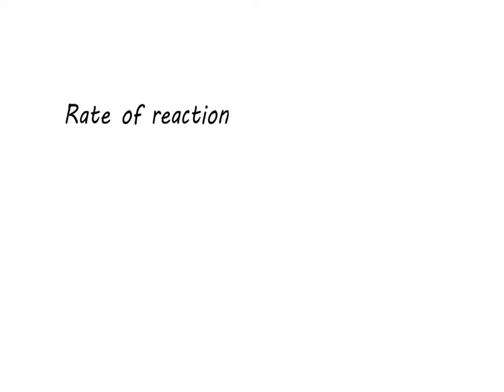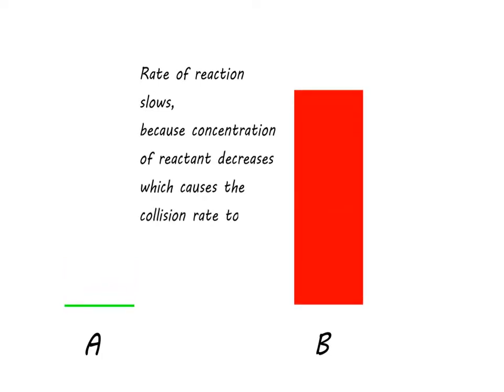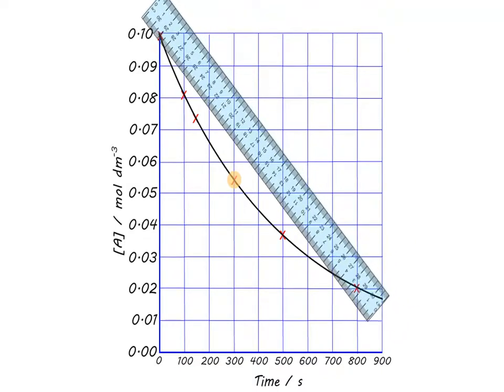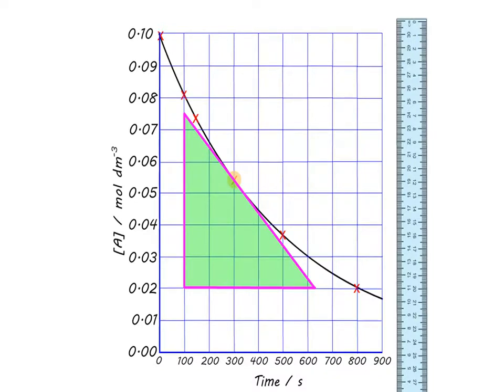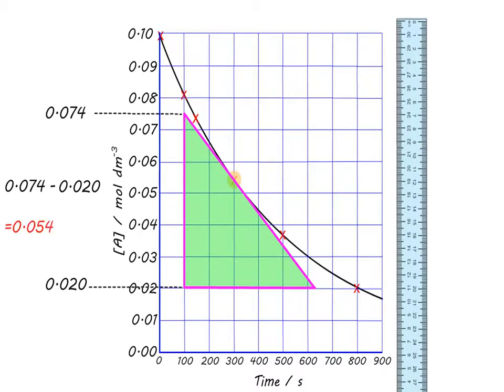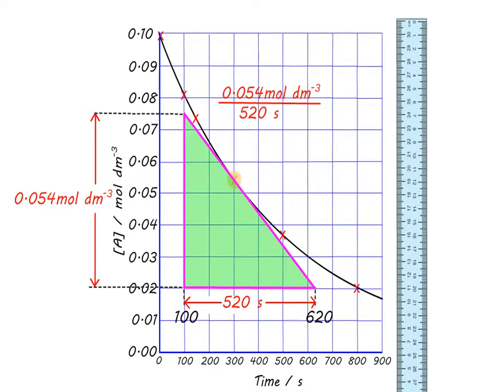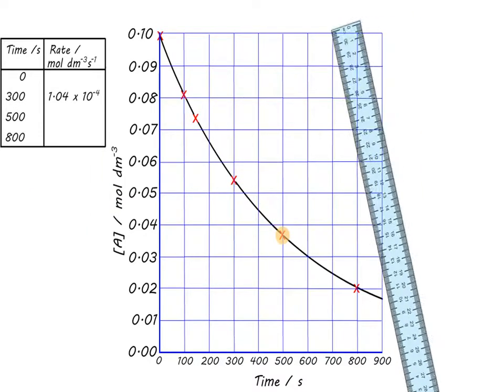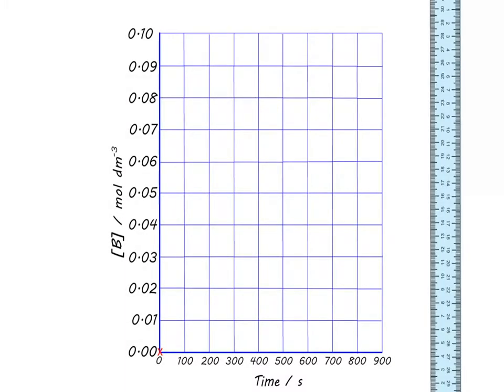OCR AS 3.2.2-3.2.3 Rates of reaction and equilibrium video2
OCR AS 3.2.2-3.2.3  Rates of reaction and equilibrium